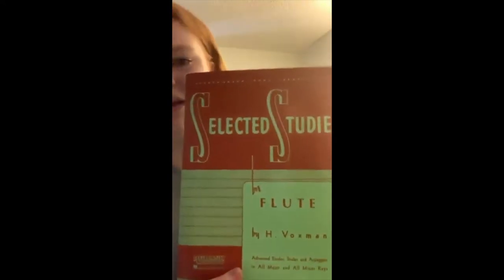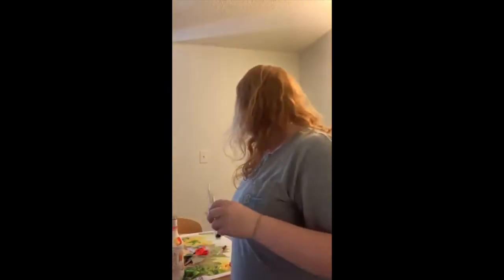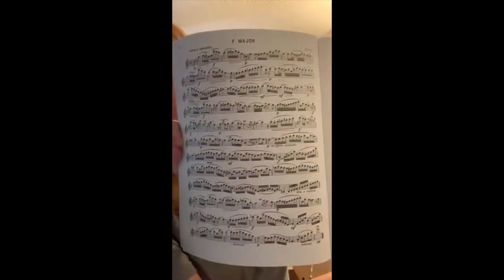Kyrie Miles Redcoat Audition 2020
Here's my audition for the 116th edition of the UGA Redcoat band! I had a few mistakes in this video and I considered refilming it until I got it perfect, but I wanted you all to see me and my personality in this video, and I think I captured that pretty well. I really enjoyed my time filming this,  and I hope you enjoy watching it!